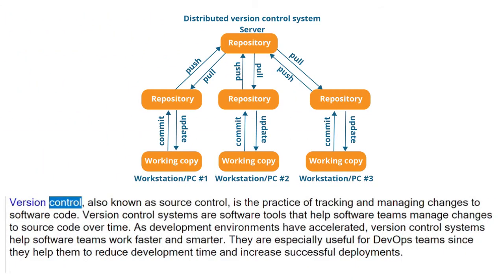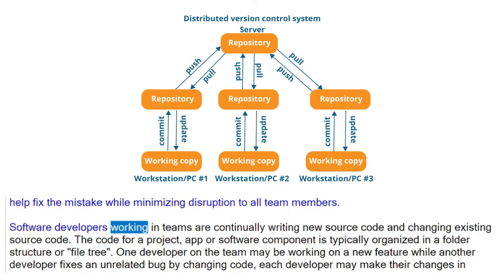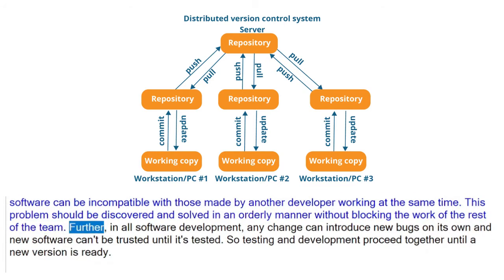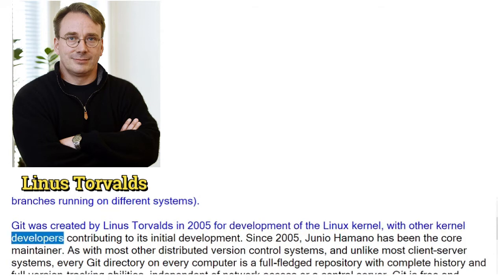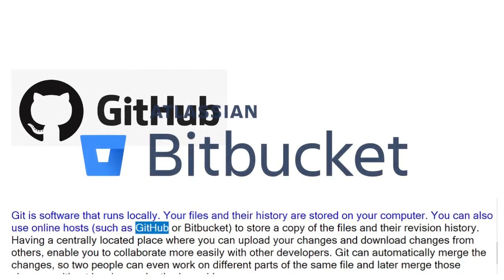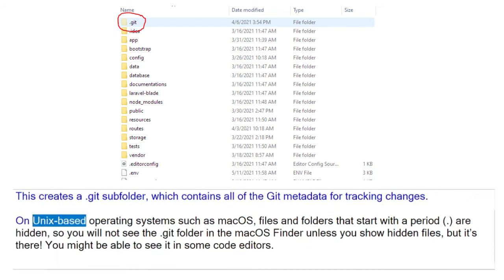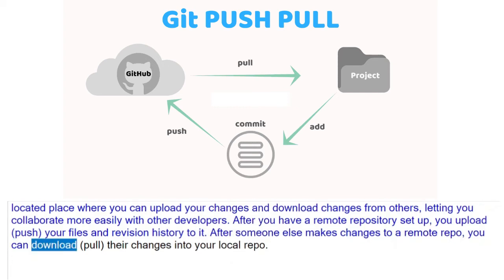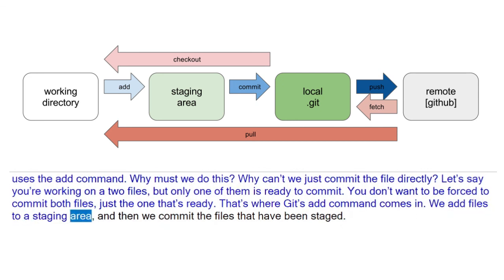Do you know who created git? Git Introduction, History and terminologies. Github and Bitbucket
what is github,what is github and how to use it,what is git and github,
what is github in hindi,what is gitlab,what is github in tamil,
what is github copilot,what is git in hindi,what is git and how to use it,
what is git in tamil,what is git and github in telugu,
what is git repository, what is git and github in tamil,
what is git bangla,what is git bash,what is git basics,what is git checkout,what is git commit,what is git command,what is git clone command, what is git conflict, what is git copilot,
what is git config, what is git desktop, what is git diff, what is git drop commit, what is git devops, what is git devops tool, what is git extensions,
what is git edureka, what is git editor, what is git experience,
what is gitlab pipeline, what is git merge, what is git malayalam, what is git merge and git rebase,
what is git show, what is git tamil, what is git tag, what is git tutorial, what is git tfs, what is git tools, what is git training,
what is git thumbdrive edition, gita in telugu, what is git used for, what is git url in dream league soccer, what is git up, what is git up challenge, what is git unshallow, what is git version control, what is git vs github, what is git vs tfs, what is git version 2.23.0.windows.1, what is git vcs, what is git workflow, what is git why we use it,what is git youtube,